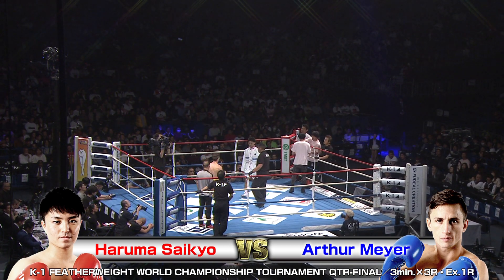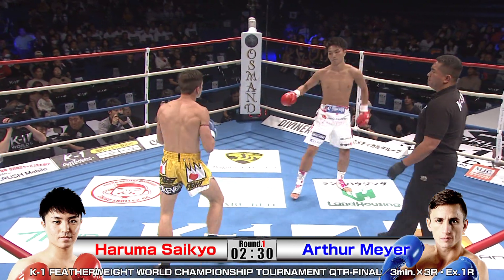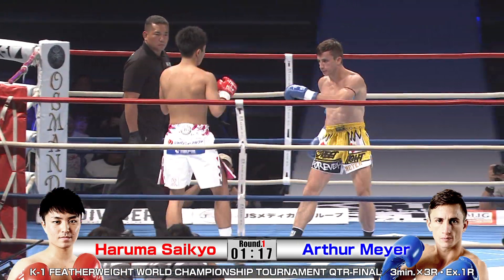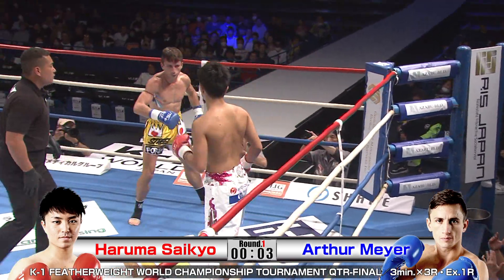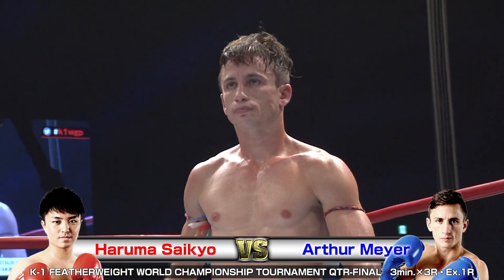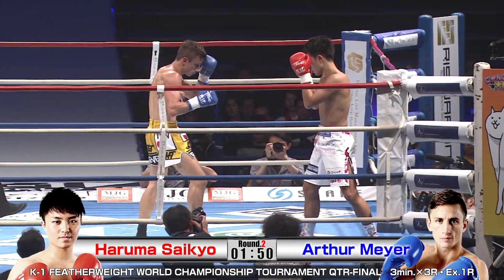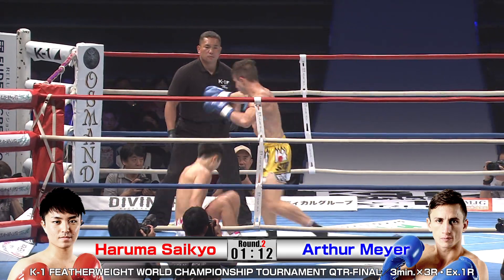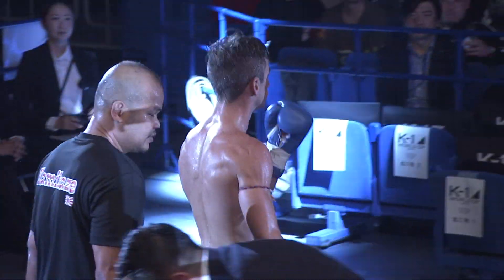Haruma Saikyo vs Arthur Meyer 19.11.24.YOKOHAMA／K-1 FEATHERWEIGHT WORLD CHAMPIONSHIP-T QTR-FINAL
K-1 WORLD GP 2018 JAPAN～YOKOHAMATSURI
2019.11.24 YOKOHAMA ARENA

（COMMENTARY）
Brian Mcgrath
Phillip Bennett